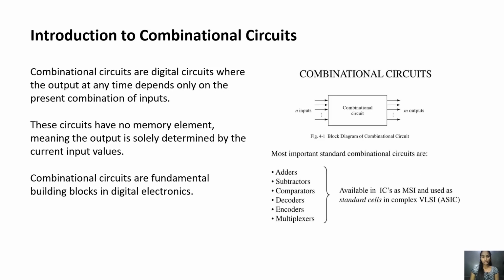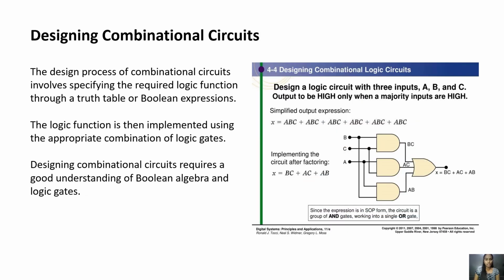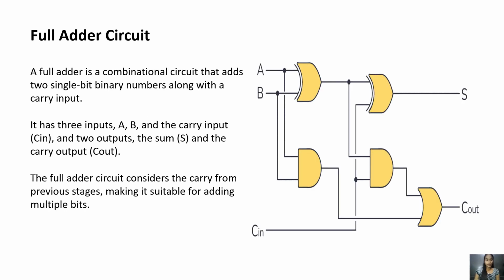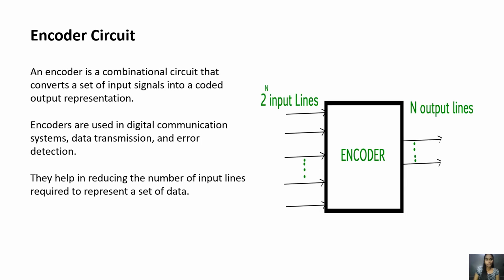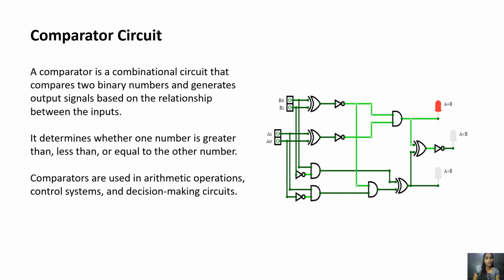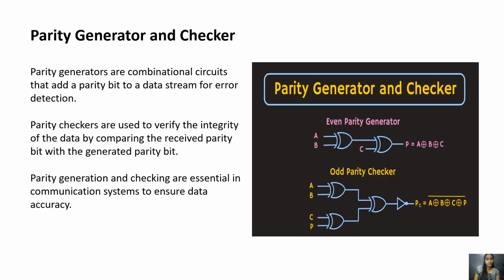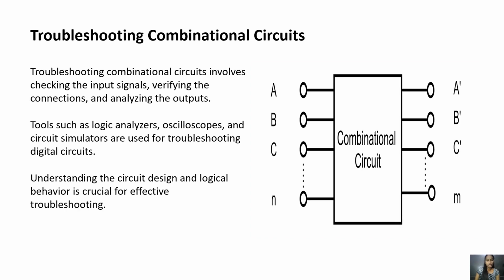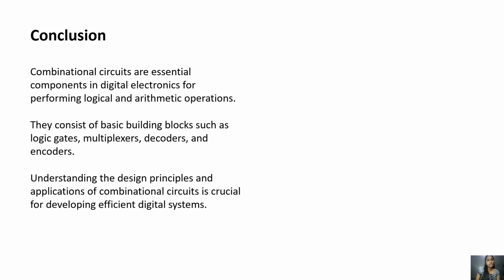combinational circuits dd n co... assignment 1